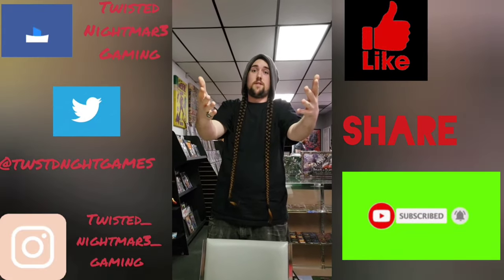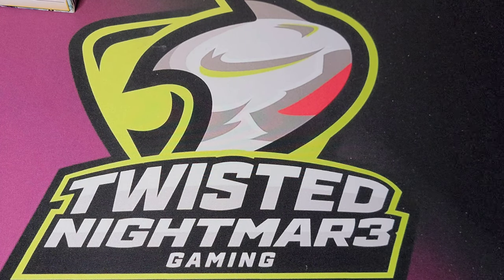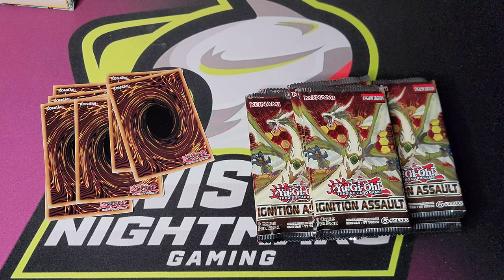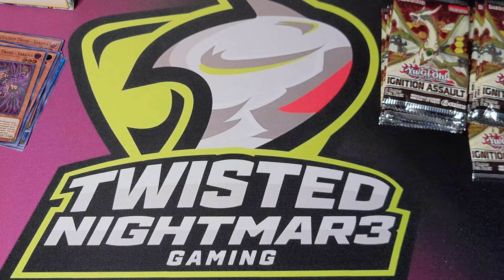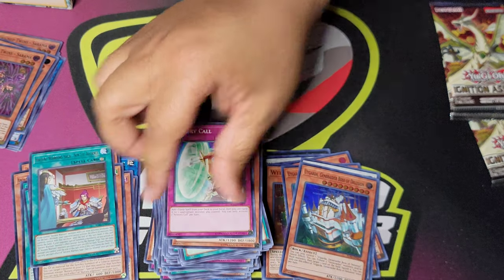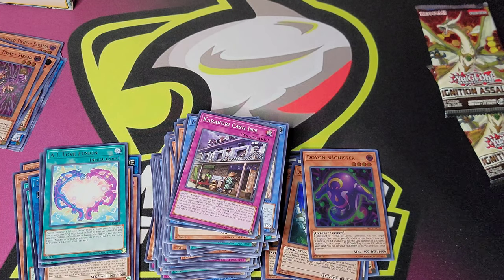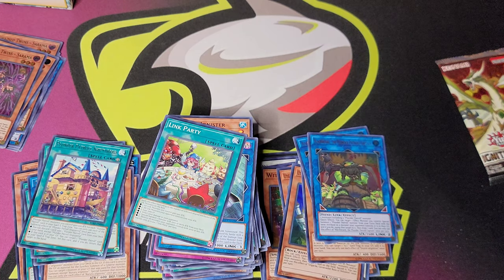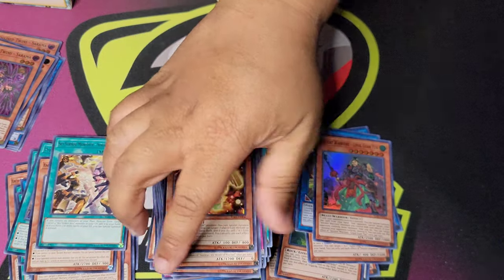Ignition Assault Special Edition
1/2 of a IGAS Special Edition with something new